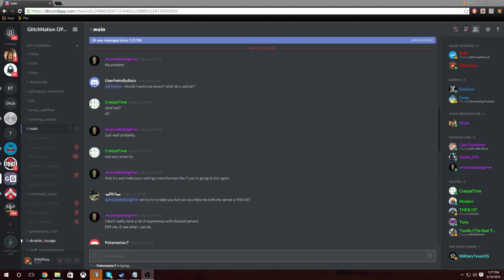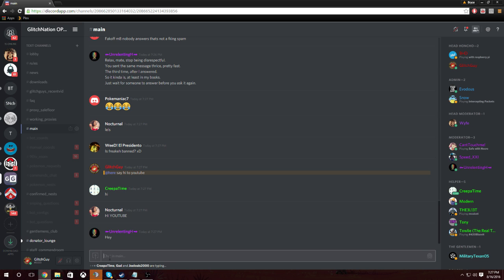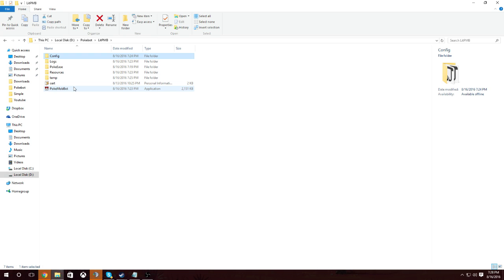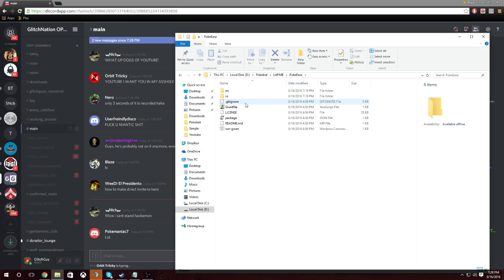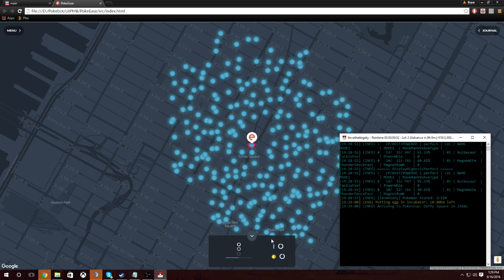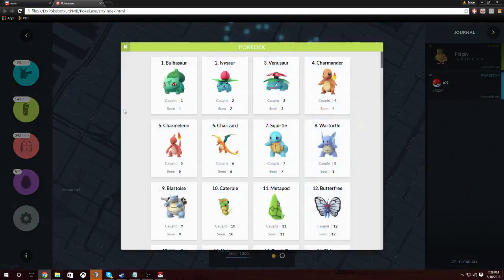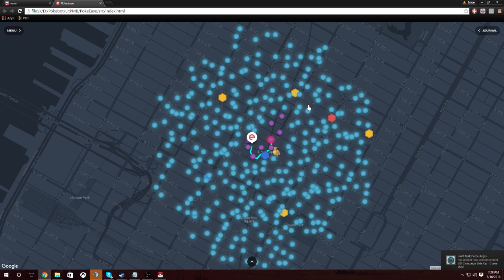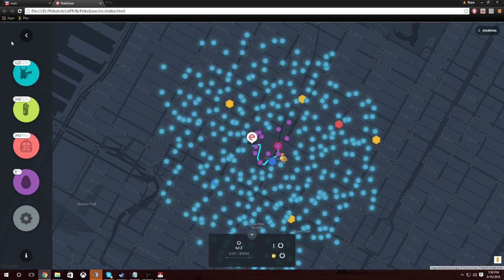PokemonGO Bot! Amazing HTML GUI EASY! Be safe with PokeMobBot!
Links

---►►Want gaming glasses that will help elimate the pain of blue light? Get some NoScope Glasses!

---►For up-to-date news, follow the Twitter account linked below.

We read all of our feedback and it allows us to continue producing content exactly how you'd like it.

- The GlitchGuy